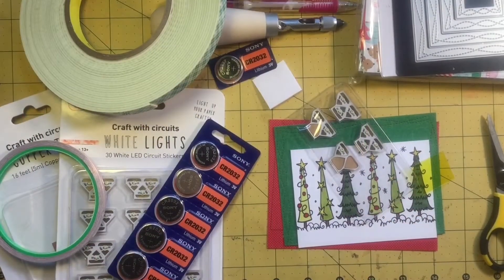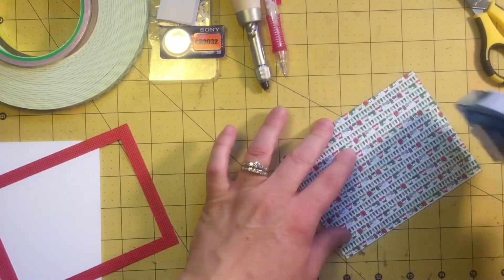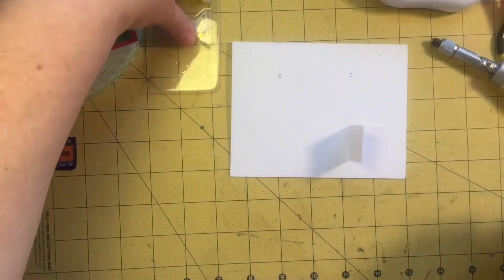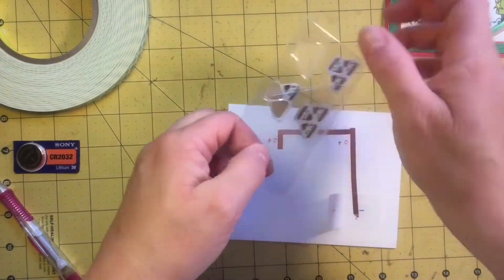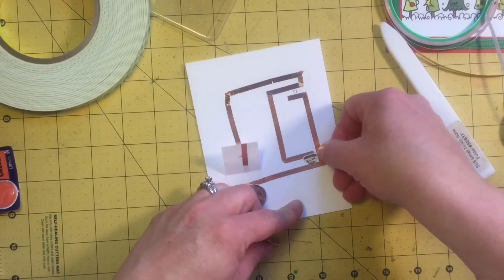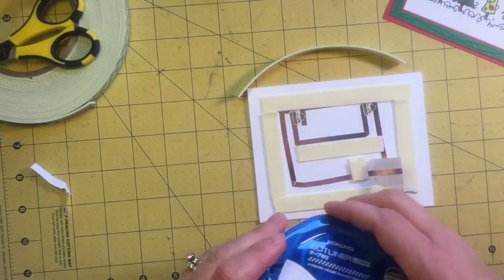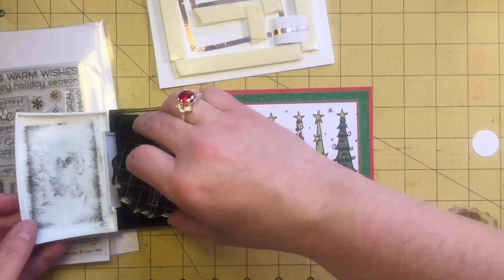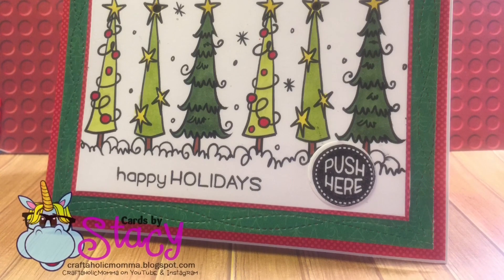Chibitronic Card featuring Bugaboo Digi Stamps | Scrapbook Blessings Club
for additional details.

Supplies used were purchased from Scrapping For Less.
for instock items and companies exclusive to her online store.